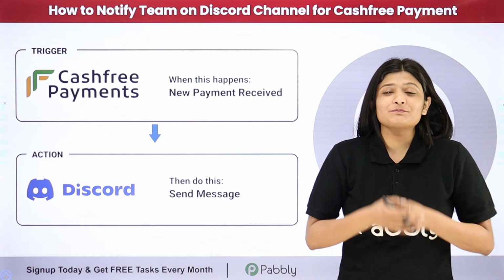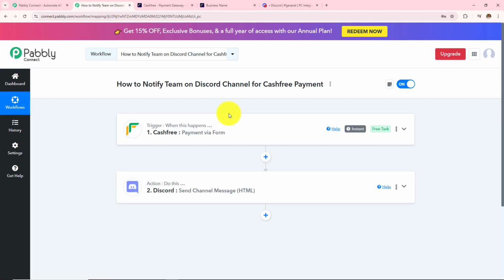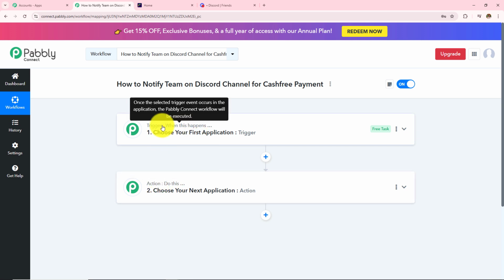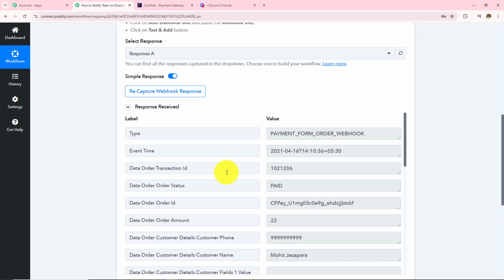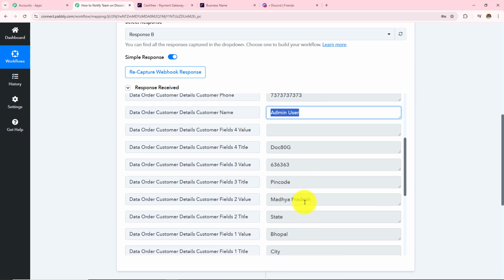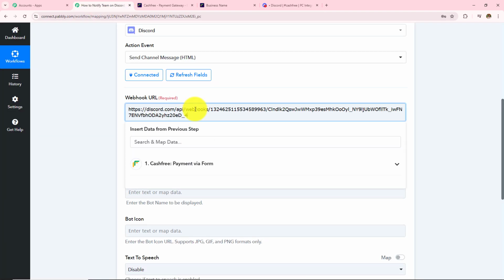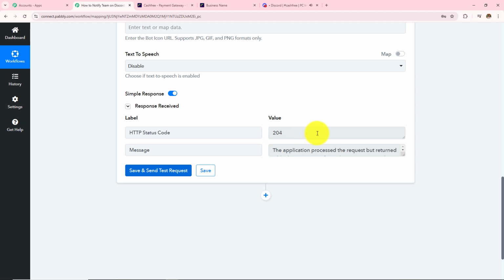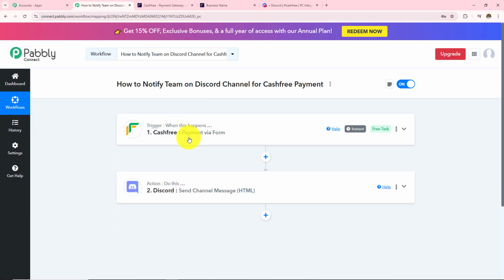How to Notify Team on Discord Channel for Cashfree Payment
In this video tutorial, we’ll show you how to send automatic notifications to a Discord channel whenever a Cashfree payment is received.

By integrating Cashfree with Discord using Pabbly Connect, you can keep your team instantly updated about new payments without manually sharing the details. This step-by-step guide will help you set up the automation so that payment updates are seamlessly posted in your desired Discord channel, ensuring efficient communication and better workflow management.

Watch the complete video to simplify your payment notification process and enhance team collaboration.

Use Case:
As the owner of an e-commerce business, I use Cashfree for processing payments. To keep my team informed in real-time about successful transactions, I set up a notification system that sends updates directly to our Discord channel. Whenever a payment is processed through Cashfree, the relevant details, like the amount and customer info, are automatically posted in the Discord channel. This ensures that my team is always aware of new orders and can take immediate action on fulfilling them, enhancing communication and streamlining the workflow.

Benefits of Pabbly Connect:

1. Automation: Save time, money, and resources by automating tasks.

2. Integration: Connect various web services to create efficient workflows.

3. Security: Enjoy industry-standard security for your data.

4. Scalability: Easily add new applications and services to your workflow.

5. Cost-effective: Choose from plans suitable for different business sizes, with no charges for internal tasks.